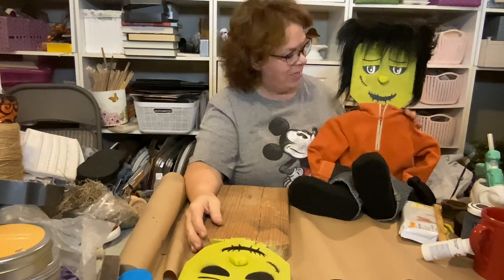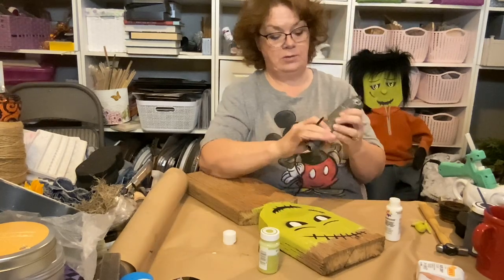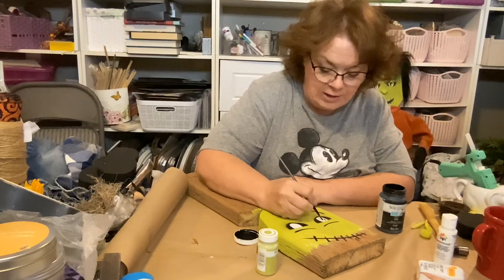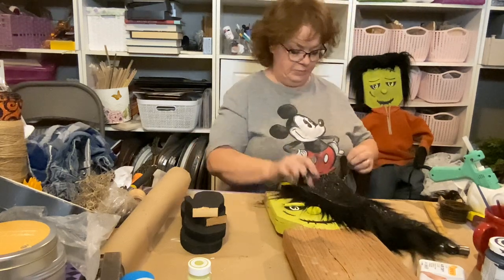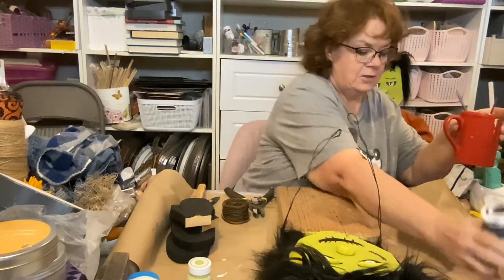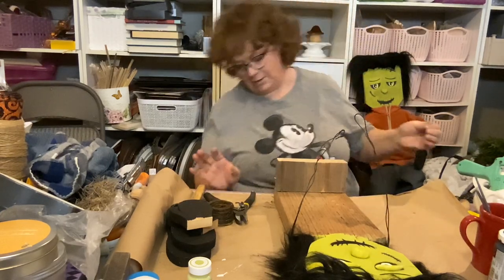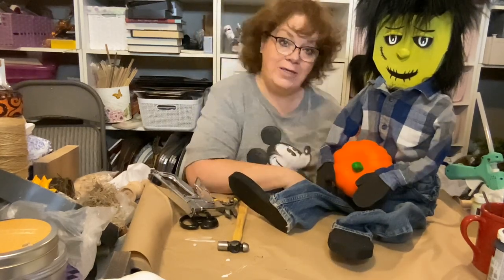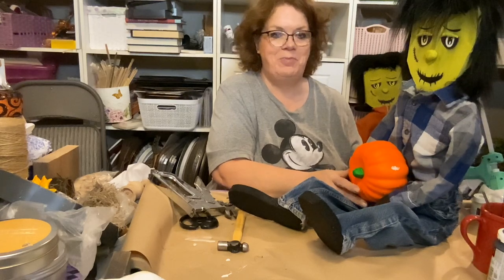Spooktacular DIY: Homemade Wooden Frankenstein Halloween Decoration!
In this video, we'll guide you through the step-by-step process of creating a stunning homemade Wooden Frankenstein Halloween decoration! Perfect for adding a spooky touch to your Halloween decor, this DIY project is fun and easy to follow, whether you're a seasoned crafter or a beginner.

We'll cover everything from the materials you'll need to the techniques for shaping and painting your wooden Frankenstein. Get ready to unleash your creativity and impress your friends and family with your unique Halloween decoration. Happy crafting!